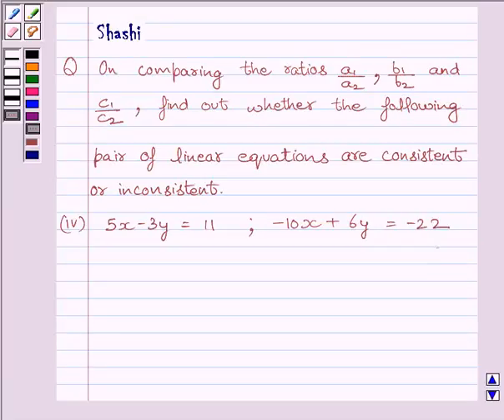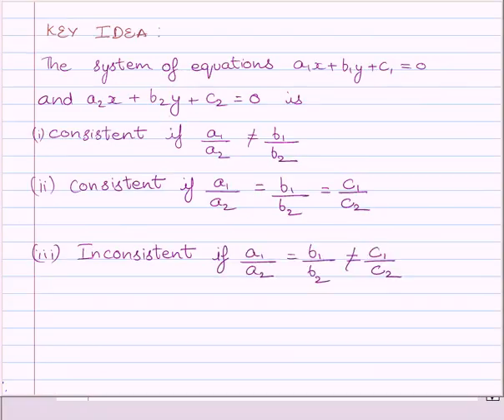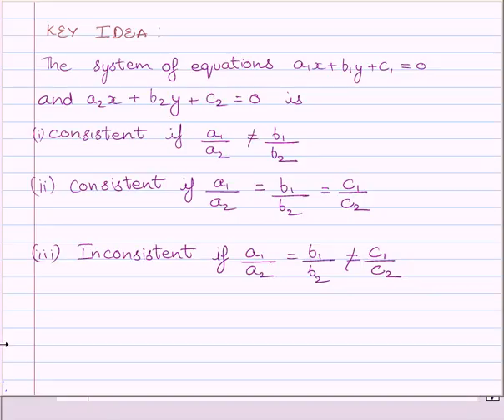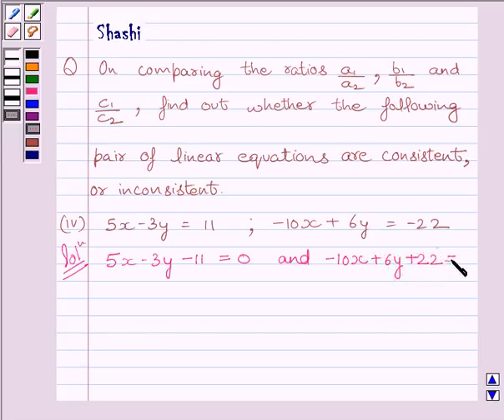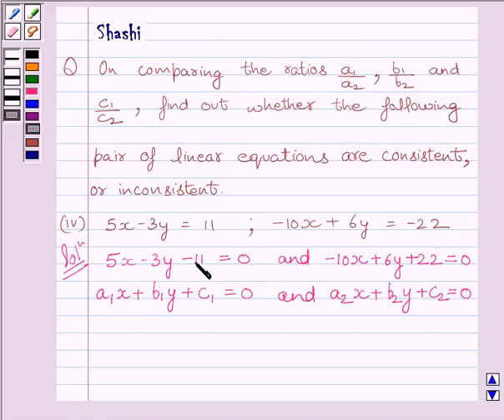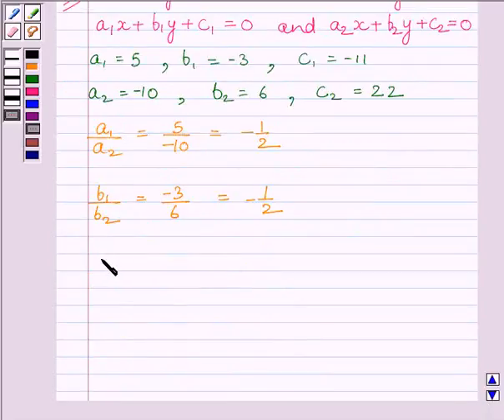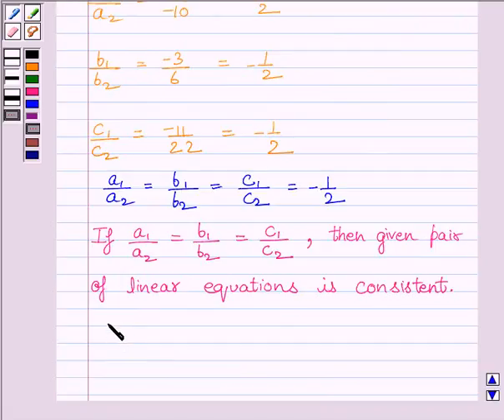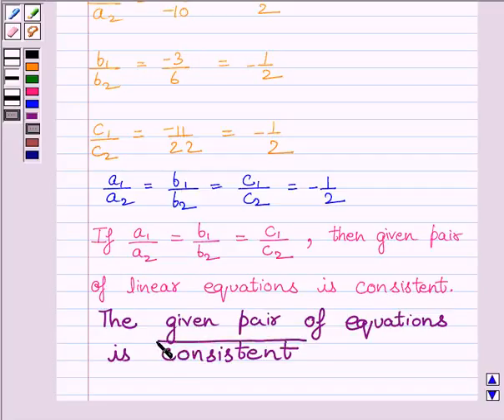Maths X NCERT 2007 3 3 2 3iv